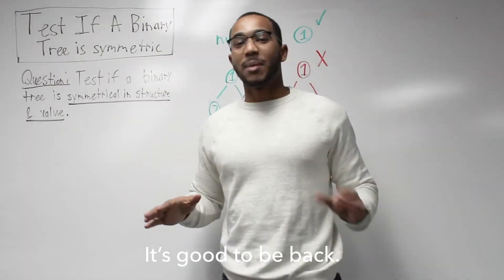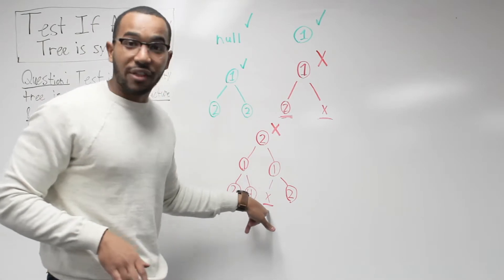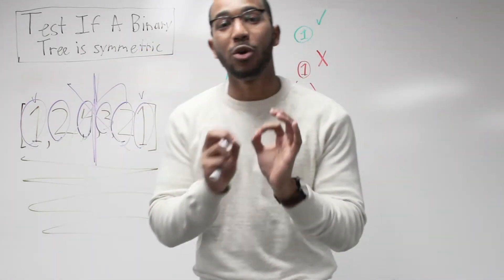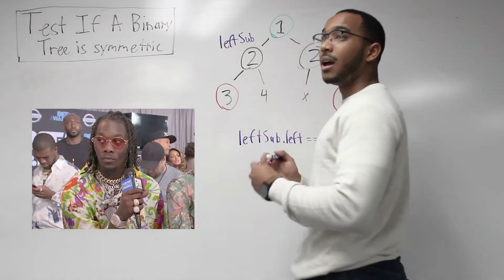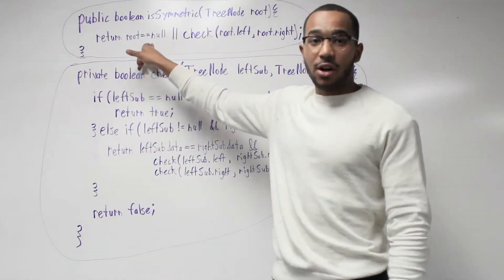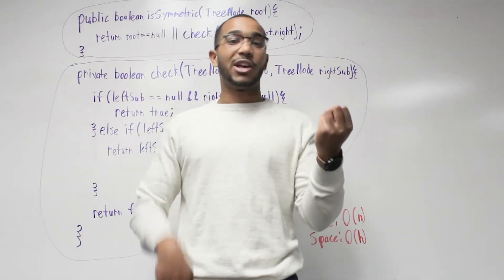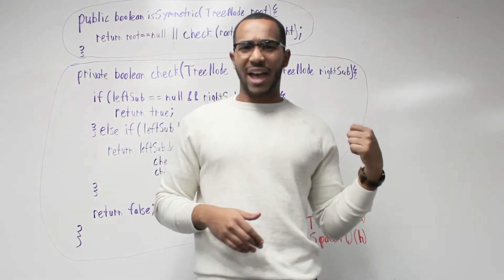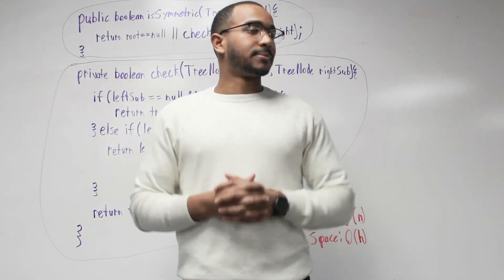Test If A Binary Tree Is Symmetric ("Symmetric Tree" on Leetcode)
Question: Write a program to check if a binary tree is symmetric in structure as well as value.

A binary tree is symmetric if we can draw a vertical line down from the root and the left and right subtrees are mirrors of each other in structure and value.

The least this could be is O(n) time because we have to inspect all n nodes values to ensure that they conform to the tree being symmetric.

All we need to do is traverse the tree correctly with our recursion checking pairs for conformity.

The Conditions

If the root is null, the tree is symmetric.

Our checking function will take 2 nodes in to compare for symmetry.

Our Base Cases

If both nodes passed in are null, by default we have a symmetric tree.

If one node is null and the other is not, then we have incongruence, the tree is not symmetric since a pair failed.

If both nodes are null, then compare values. If values are equal, then good. Go left and go right.

How do we come up with this on the spot?

First recognize the base cases.

Then recognize we will need some way to compare pairs of nodes since that's what matters when checking for symmetry.

Even if this were an array that is how we would do it, pairs of indices.

Then recognize the way the recursive case must continue the work on the way down and your solution would look like this at the end.

Complexities

Time: O(n)

Space: O(h) (as we discussed, it can't really be O(n) worst case since
the first check would fail if the tree is skewed. The worst case IS O(h))

This problem is problem 10.2 in the book Elements of Programming Interviews by Adnan Aziz